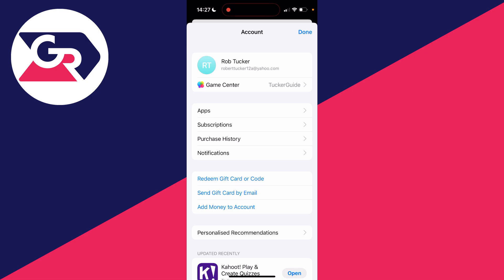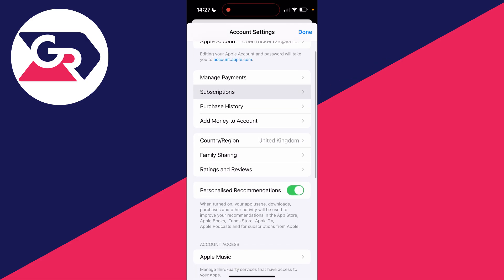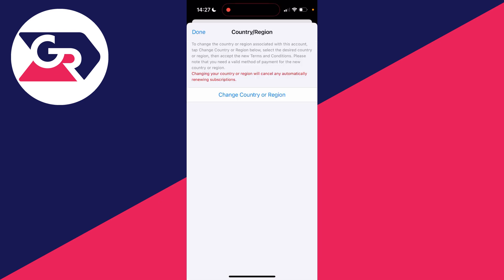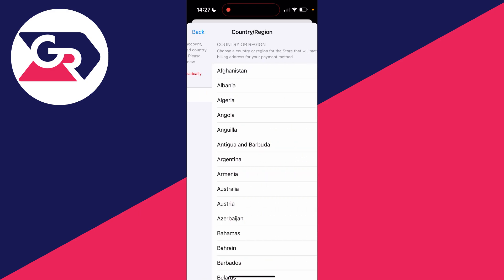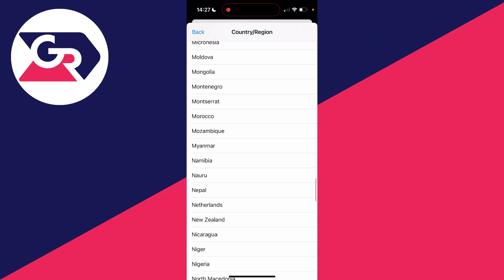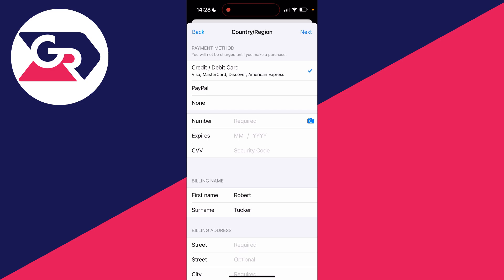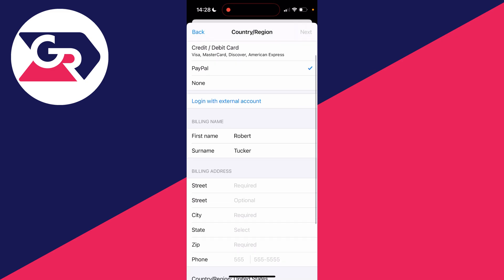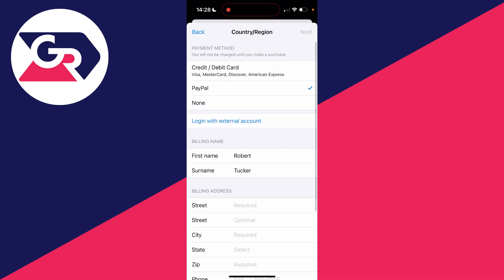How To Change App Store Country or Region To United States - Full Guide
Learn how to change app store country or region to united states in this video.

GuideRealm